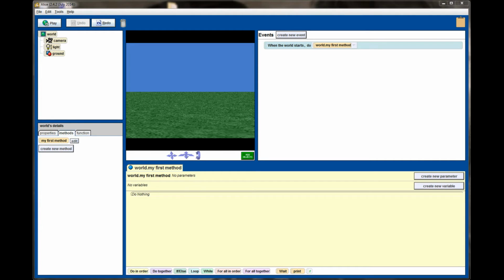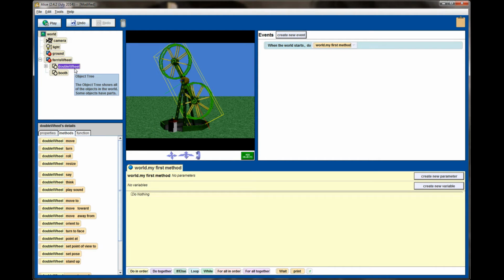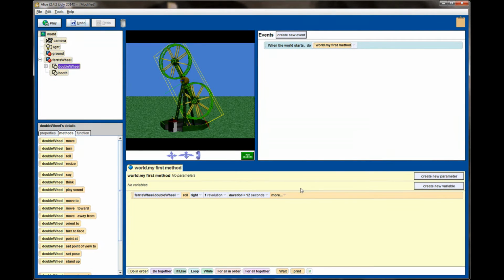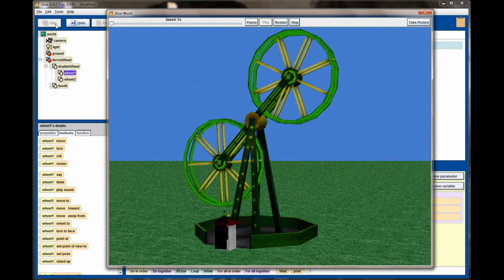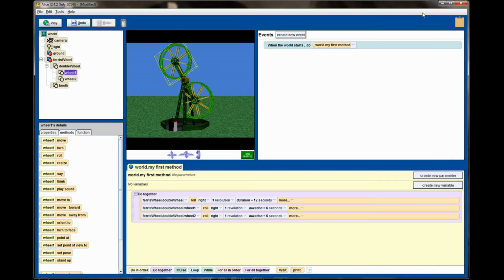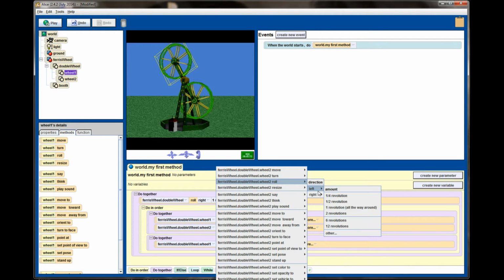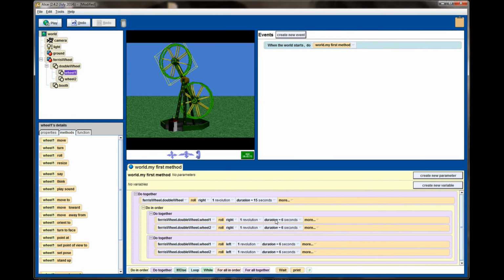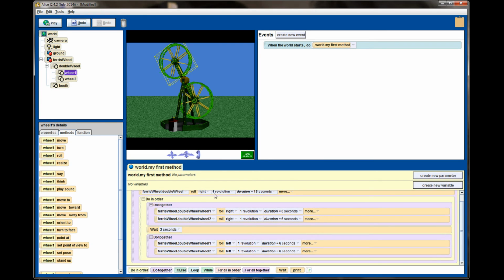Alice Tutorial 2.4 Lesson 6.2 - Nested Do Together (Ferris Wheel Animation)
1:27 Skip the Introduction to Lesson 6.2
5:00 Skip to the application of a Nested Do In Order Statement
There is no Challenge Program for Lesson 6.2 (This concept is addressed in Lesson 6.3)

Lesson 6.2 applies nested functions in our Alice Program. A nested function is simply when a Do In Order/Do Together statements is located within other statement. To properly animate this Ferris Wheel, we have a Do In Order statement located in a Do Together Statement, creating a more advanced animation than previous examples. In addition, Comments and the Wait command are also introduced.